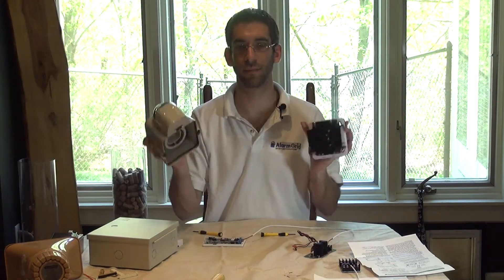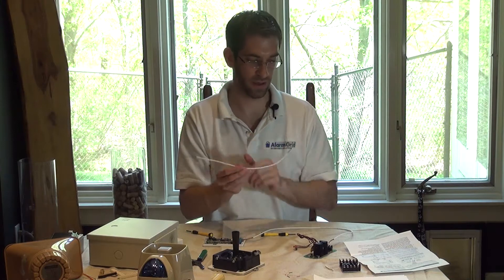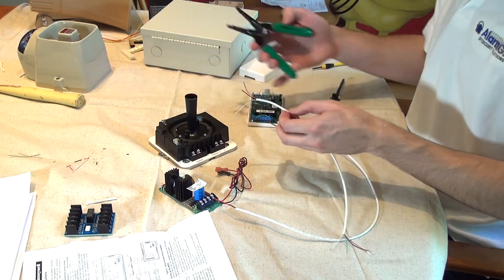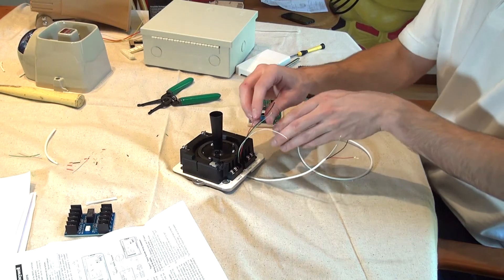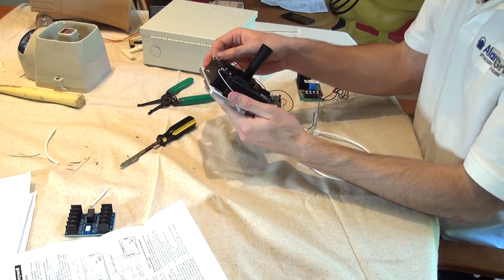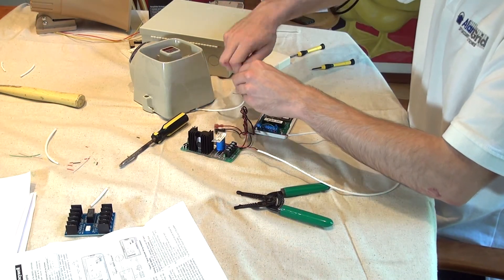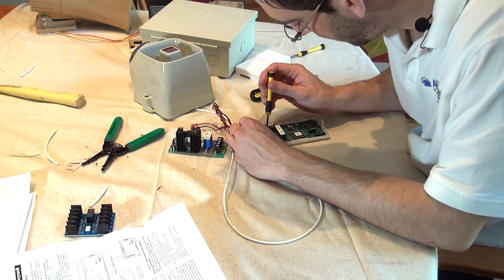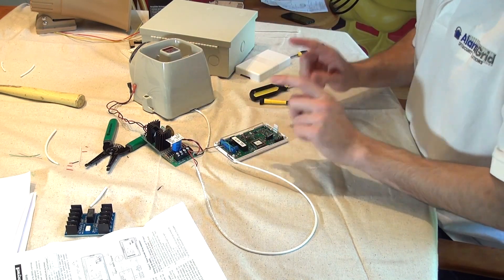AMSECO SSX-52S: Wiring the Siren and Strobe to a Wireless Relay and Power Supply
Sterling adds the AMSECO SSX-52S to the LYNX-EXT kit in this video. There are lots of choices for anyone wanting to add wired sirens to this kit. The AMSECO SSX-52S is one of the loudest, most popular of the choices that are available however. At 120 decibels and a bright, blinking strobe light, the AMSECO is hard to miss. This video demonstrates how to make sure that you connect it.